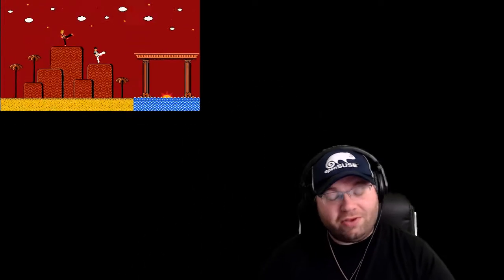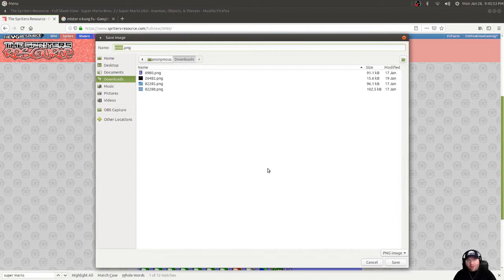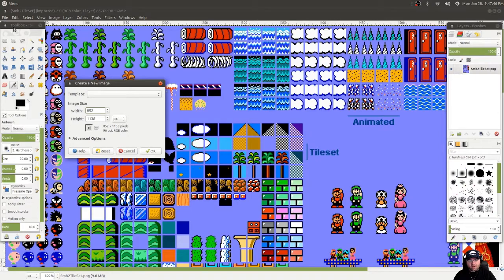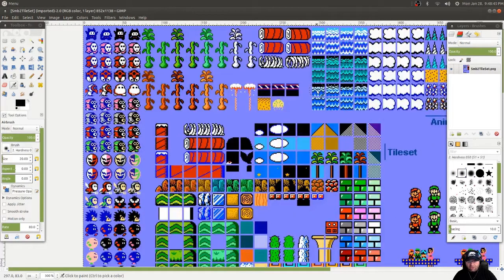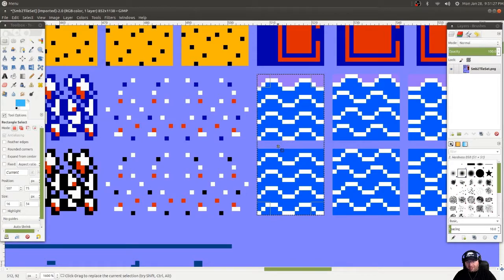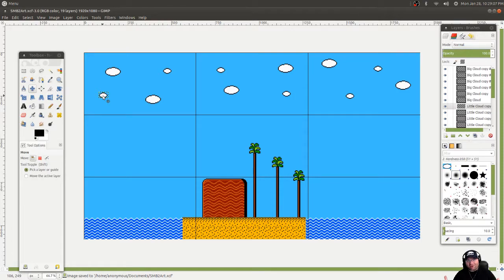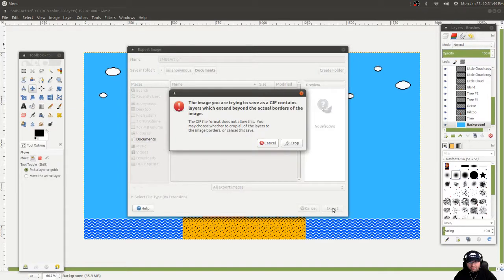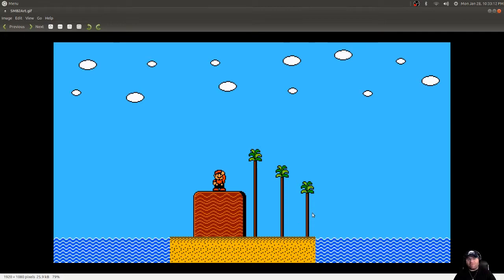Creating Super Mario Bros. 2 Art With GIMP Tutorial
This is my first tutorial video ever. Using the Free Software called GNU Image Manipulation Program AKA 'GIMP', I run through the methods that I use to create art using a Super Mario Bros.

Many thanks to "Drshnaps" of drshnaps.com for making the SMB2 tile set.

The art creation, the OBS video capture, and Post-Production in KDENLive was done on my Linux Rig named 'Super Rat'.

Super Rat is a repurposed Dell Precision T7500 Workstation with the following specs.

CPU: Dual Intel Xeons X5675's running at 3.067 GHZ
Ram: 48 Gigs
Graphics: Nvidia GTX 980
OS: Ubuntu Mate Linux 18.04 LTS